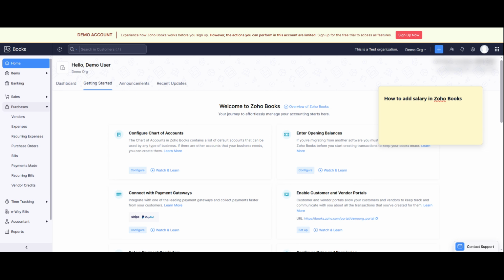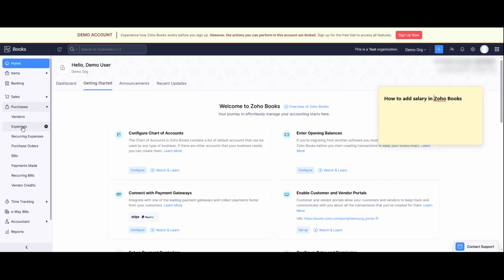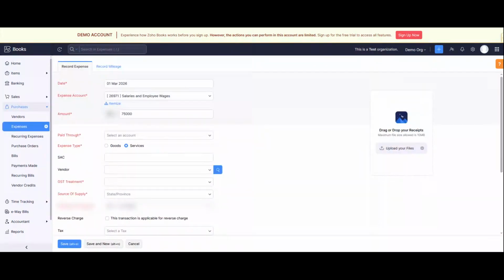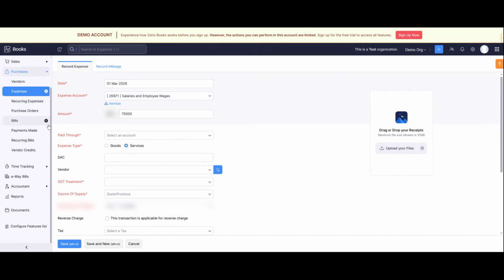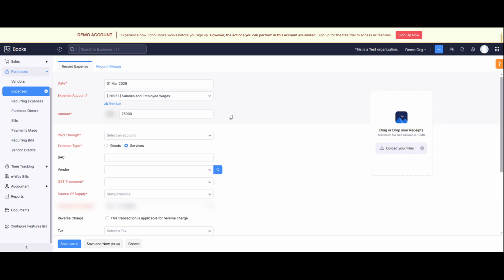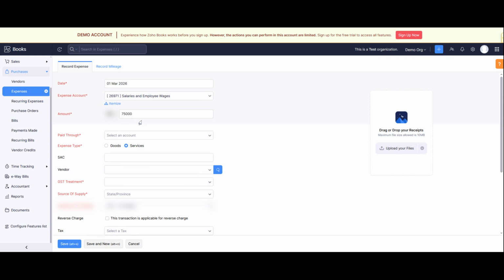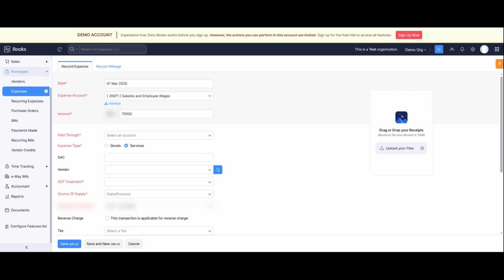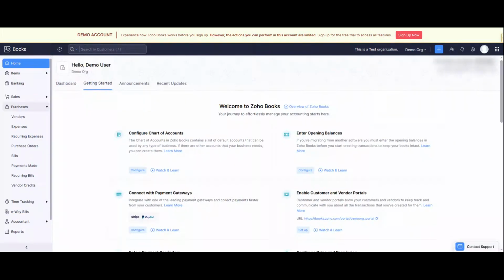How To Add Salary In Zoho Books (2026 Easy Guide)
Learn how to record employee salary in Zoho Books using the expense feature. This step-by-step tutorial shows how to correctly add salary payments and keep your accounting records organized.

Timestamps
0:00 Intro
0:33 Access Purchases And Expenses
1:11 Create A New Expense Entry
1:44 Select Salaries And Employee Wages Account
2:14 Enter Salary Amount And Payment Account
2:41 Save Expense And Final Tips
3:00 Outro